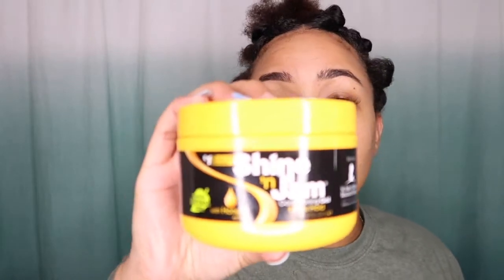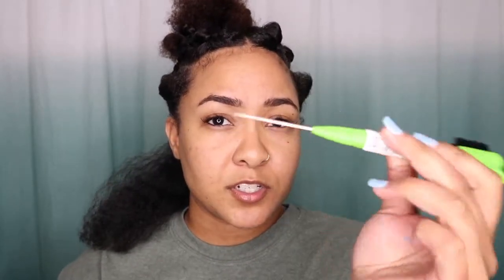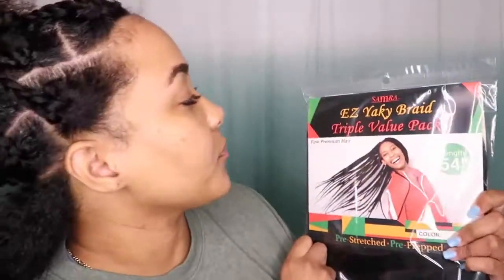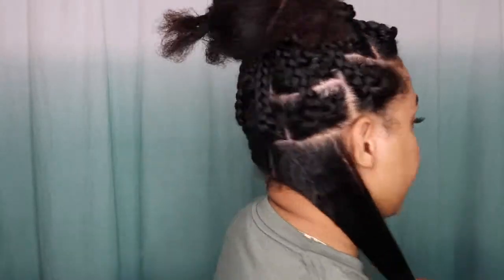DIY JUMBO KNOTLESS BRAIDS TUTORIAL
Hey guys watch me do jumbo knotless braids on myself for the first time

PRODUCTS USED:
EZ YAKY PRE STRETCHED BRAIDING HAIR:
SHINE N' GEL
RAT TAIL COMB
MOUSSE

What i use to film: